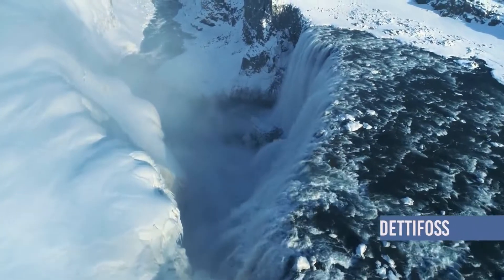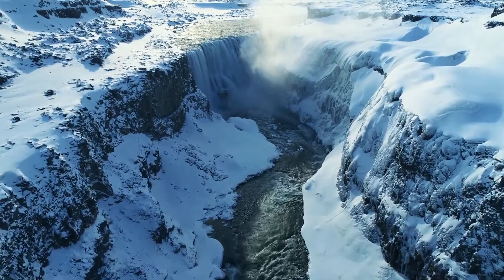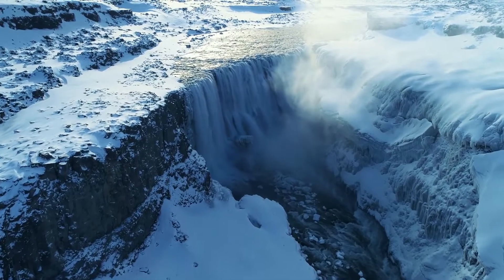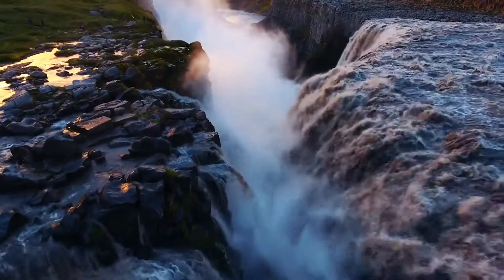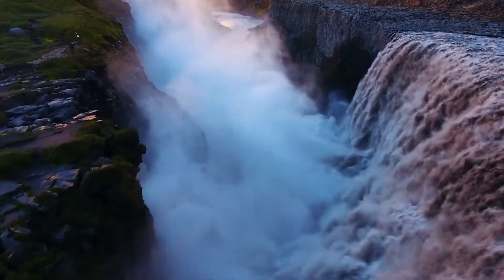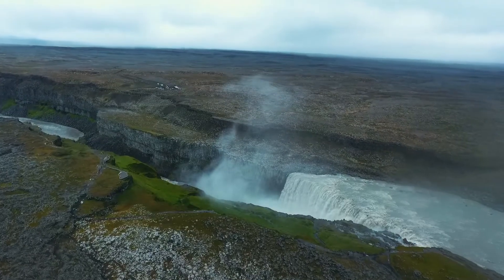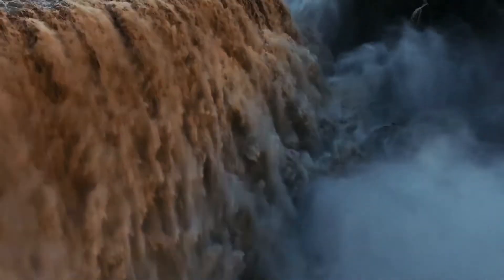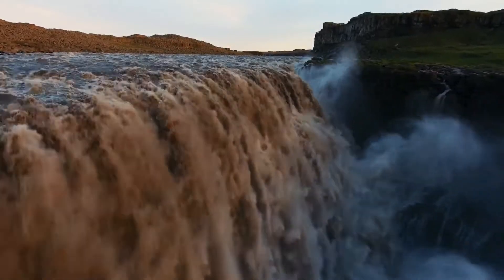Foram Worldwide - Dettifoss Waterfall Iceland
Monday–Saturday: 10am–6pm